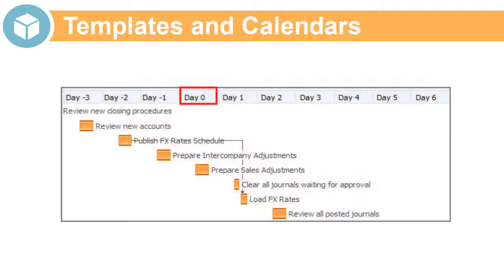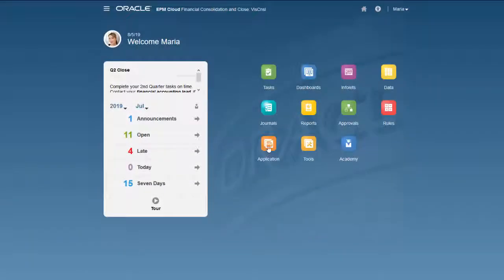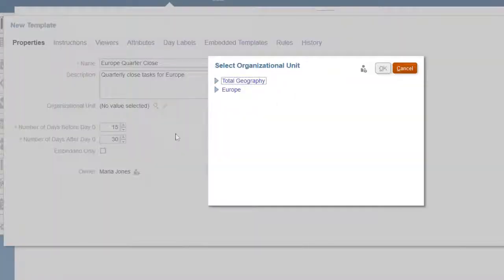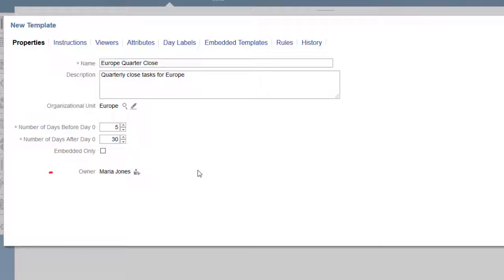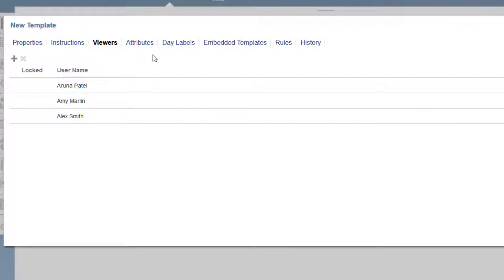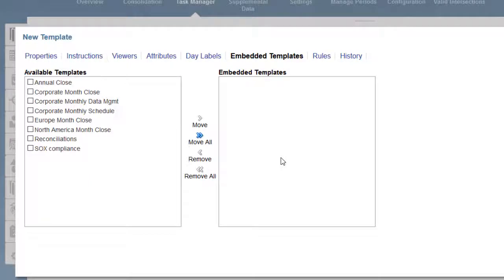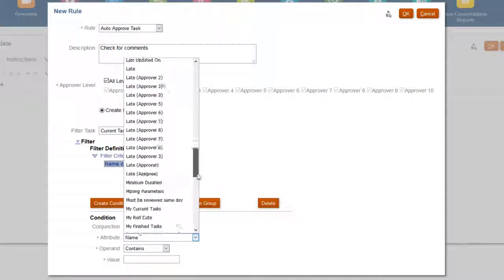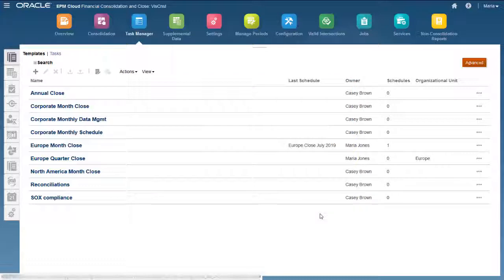Creating Templates in Task Manager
In this tutorial, you learn how to create templates for schedules in Task Manager. You learn how to set up the close calendar, add instructions and viewers, add embedded templates, and create rules.